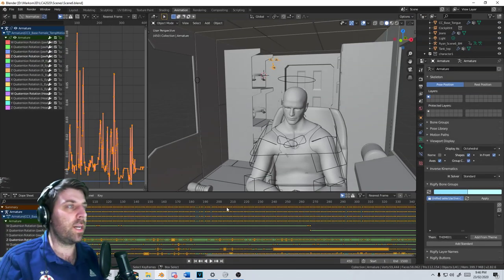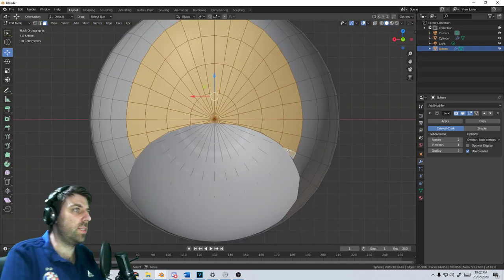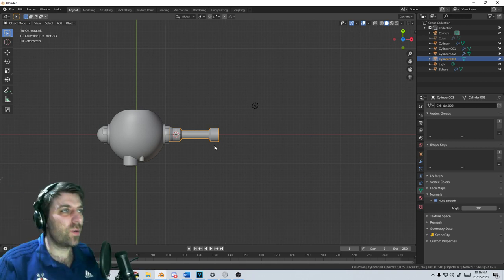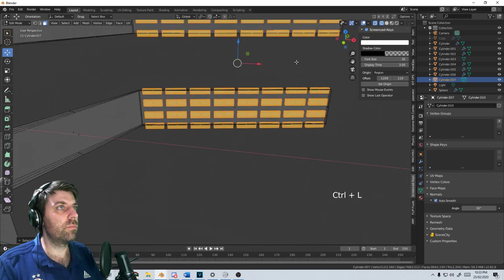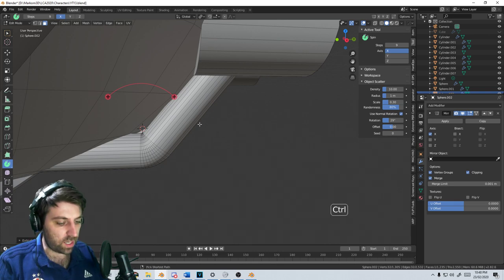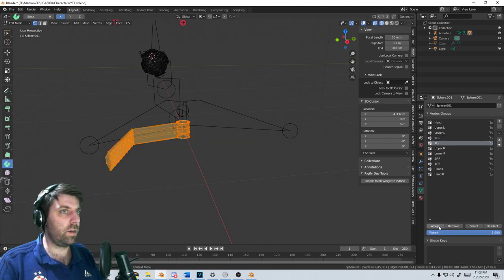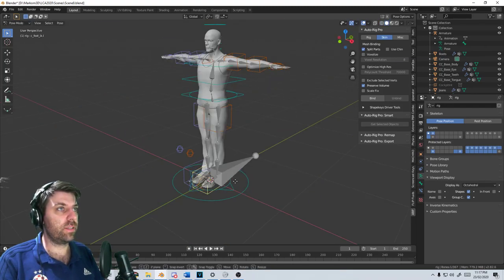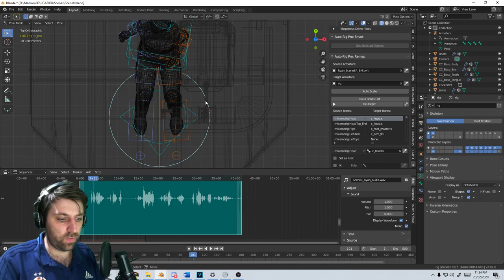LIVE - Blender - Creating an Animated Short film in 10 days - Day 3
There is a local short film festival here called Lights Canberra Action and I will have 1- days to make a short film. The sucker for punishment that I am, I will be making a 3D animated short film. Come and join over the next 10 days and see what I can make.